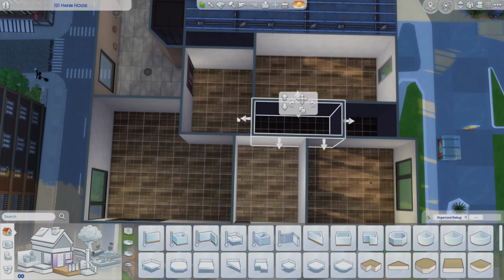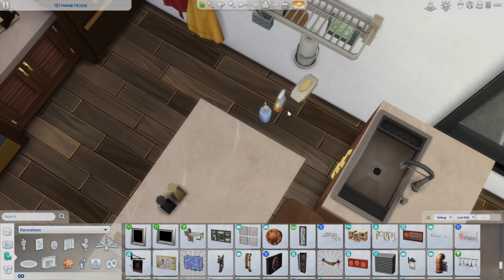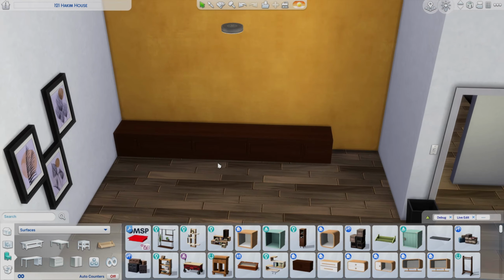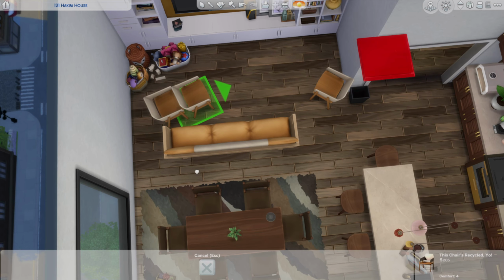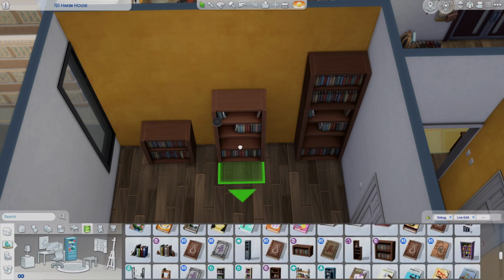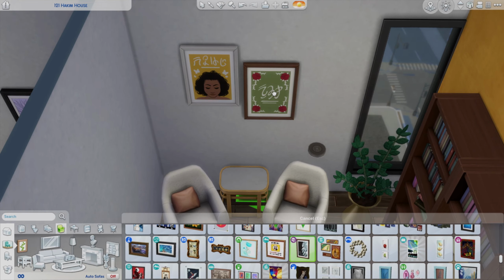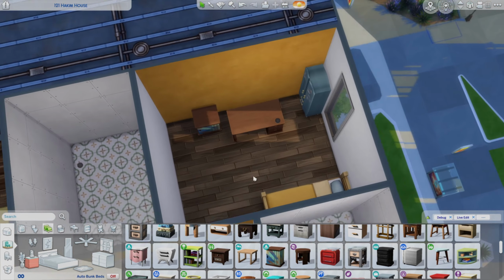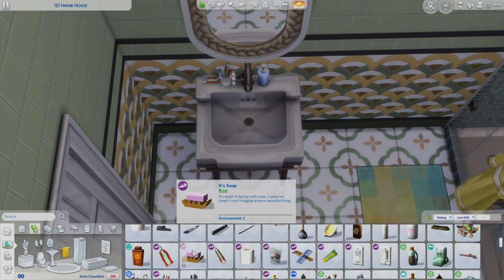Successful Authors Apartment | The Sims 4 | Speed Build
Today, we are working on another apartment, this time it is 121 Hakim House, San Myshuno from City Living in @TheSims 4.

Gallery Download
- EA ID - MissKinghorn
- Room ID - 121 Hakim House A & B

Chapters -
00:00 – Intro
00:15 – Floorplan, Walls & Doors
01:26 – Kitchen, Dining & Living Room
08:20 – Entrance & Office
11:35 – Main Bedroom
13:26 – Kids Bedroom
15:06 – Family Bathroom
16:23 – Screenshots
17:16 - Ending

- Hive Social - @ misskinghorn

This video is family-friendly, but The Sims 4 is rated T for Teen and is intended for an audience aged 13 and up.